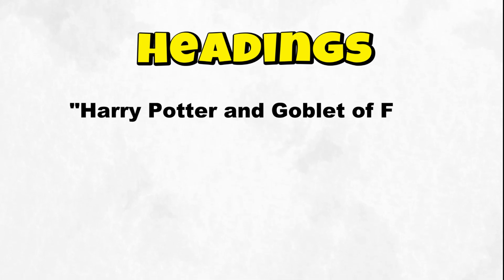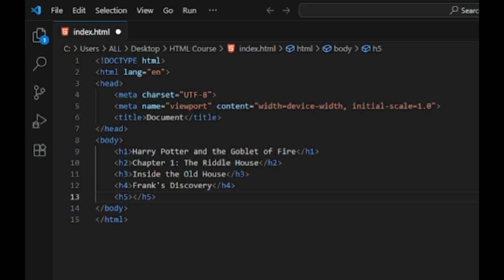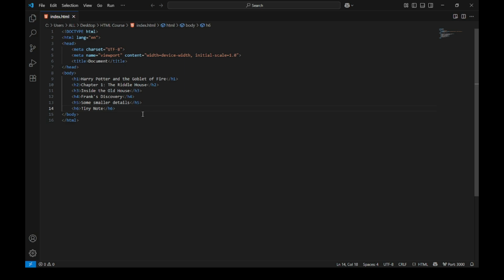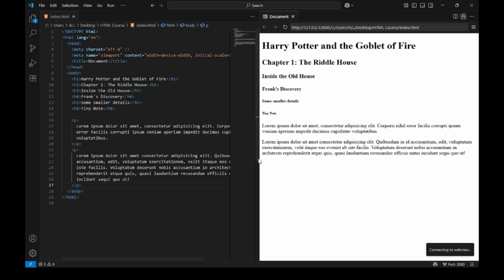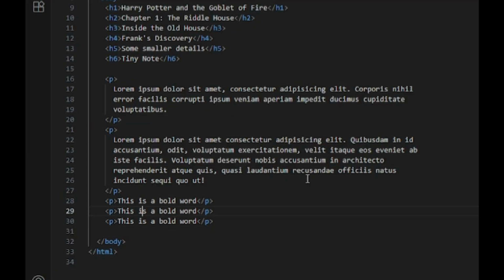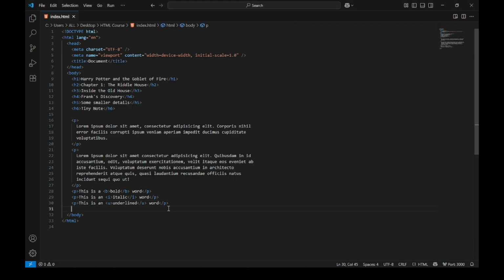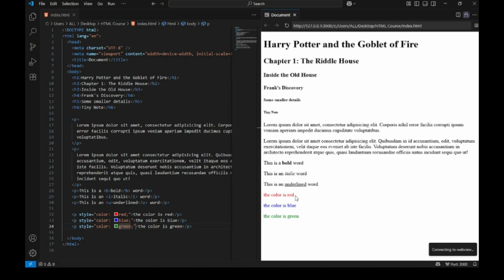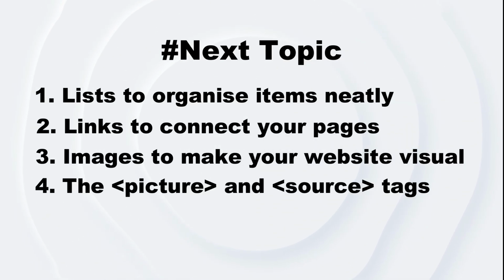What Harry Potter Teaches You About Code (Learn HTML Basics)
Ever wonder how the chapters in a Harry Potter book are structured? That same magic applies to building websites with HTML. Forget boring, dry lectures. In this tutorial, I'll show you how the world of Hogwarts can teach you the absolute essentials of code, turning your blank page into your first real, styled web page.

This isn't just a lesson; it's the start of your journey as a developer.

(0:00) Intro: From Hogwarts to HTML
(0:24) Headings: Structuring your page like a novel (H1-H6)
(2:40) Paragraphs: Writing clean, readable content (p)
(3:54) Text Formatting: Making words stand out with **bold** & *italic*
(5:23) Colors: Adding a splash of magic with the style attribute
(7:04) What's Next in the Course?

This video is part of the "HTML for Absolute Beginners" course. Follow the full journey and build your skills from the ground up.